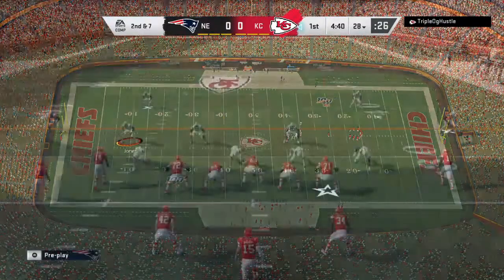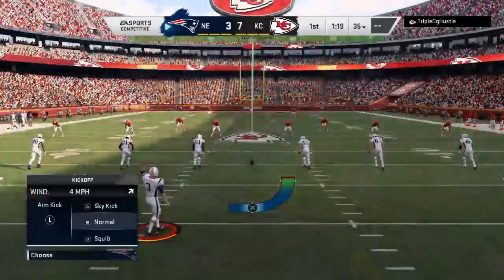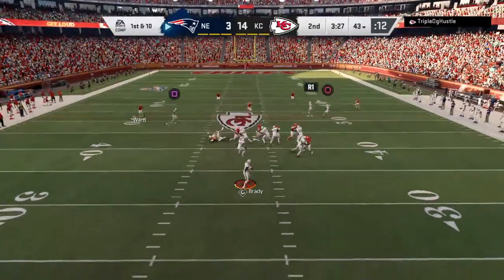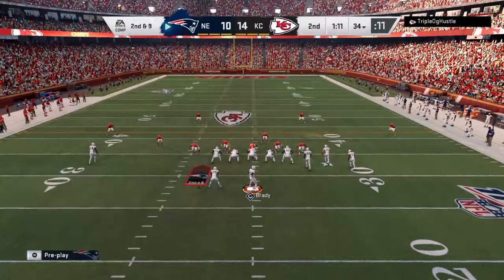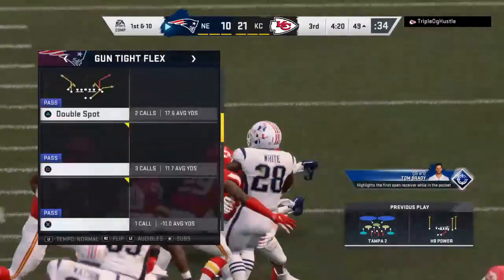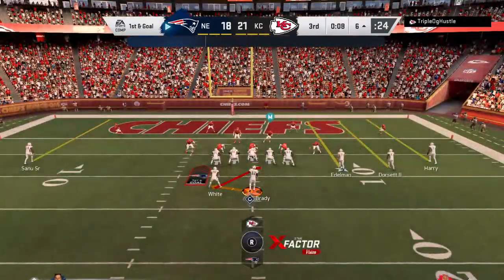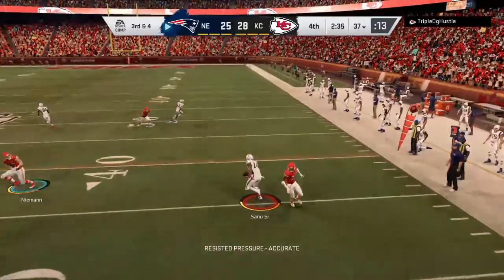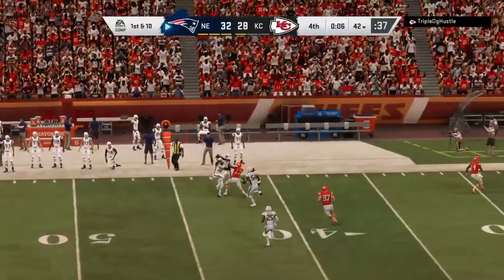TH3W00KST3R9691's Live PS4 Broadcast